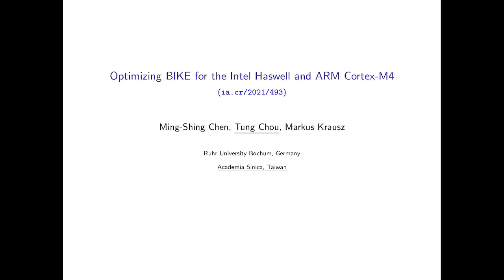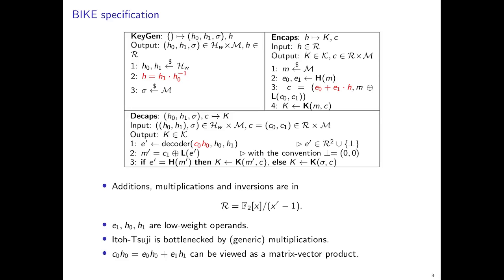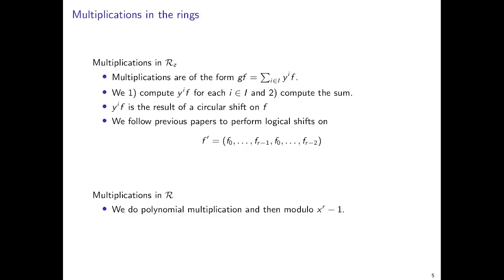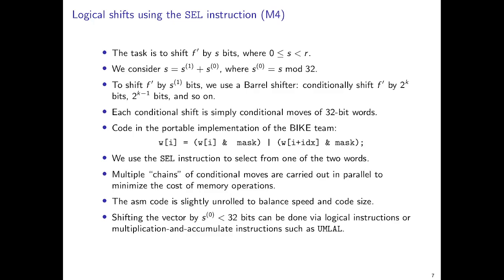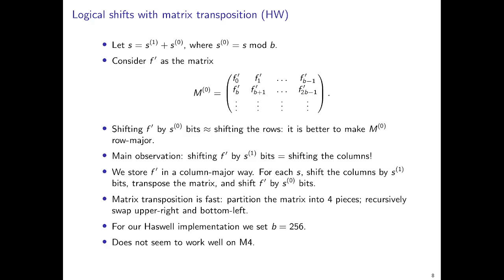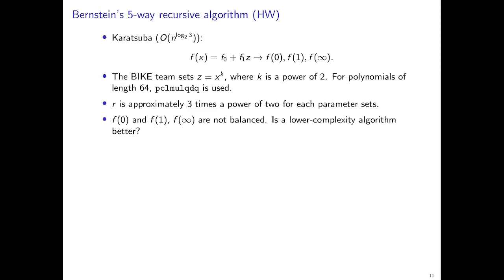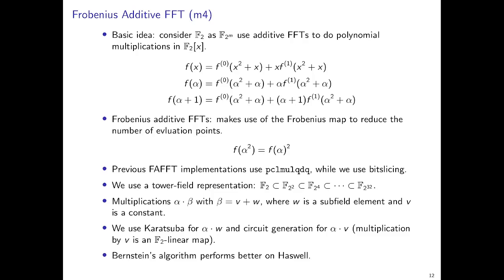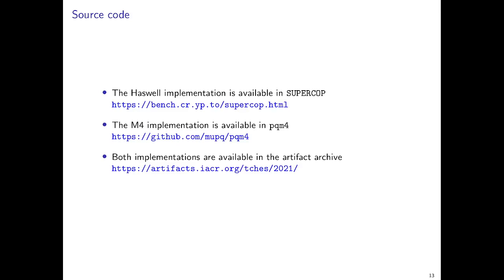Optimizing BIKE for the Intel Haswell and ARM Cortex-M4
Paper by Ming-Shing Chen, Tung Chou, Markus Krausz presented at CHES 2021